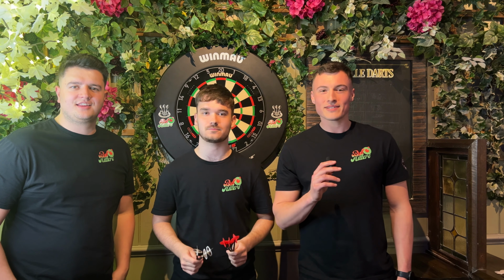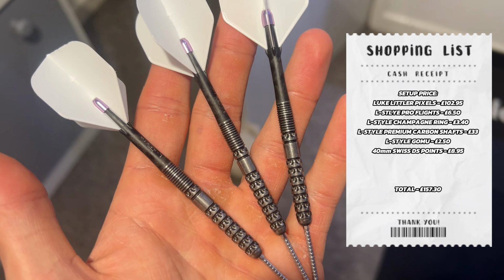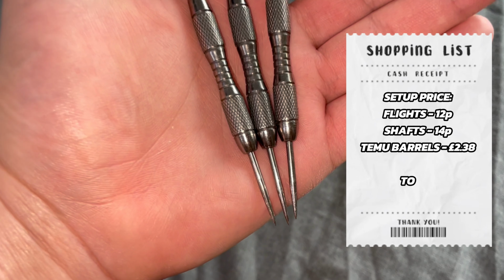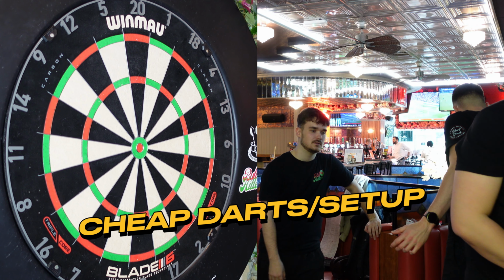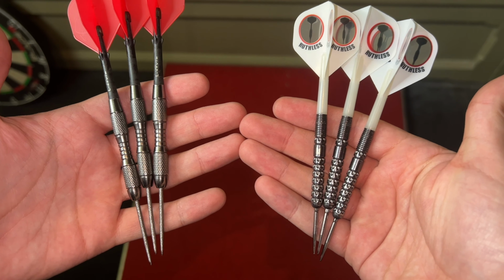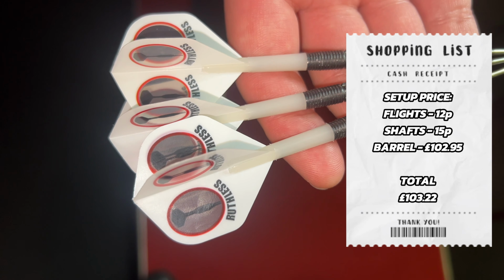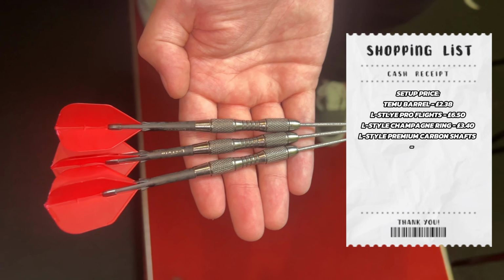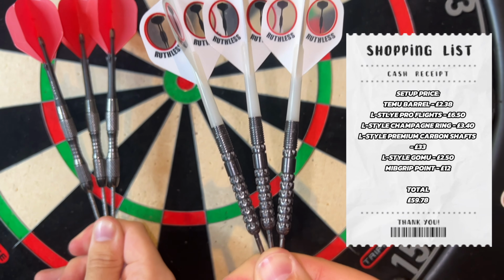CHEAP VS EXPENSIVE DARTS (9 DARTER!?)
Cheap Vs Expensive, In today's video the Bullhitters test cheap darts with a cheap setup and expensive darts with an expensive setup, then switching the setups but keeping the barrels the same, half way through to see if it made any difference!

Thank you to the Moretown Belle,  London, for letting us film at there amazing venue!

Like, subscribe and turn on those notifications so you don't miss a video, we have lots of content on the horizon, WIth the brain of Welsh Jesus around you will not want to miss them!

Follow Everyone On Tiktok
DartswithDC - @DartswithDC
TBDdarts - @tbddarts
McDarts - @McDarts